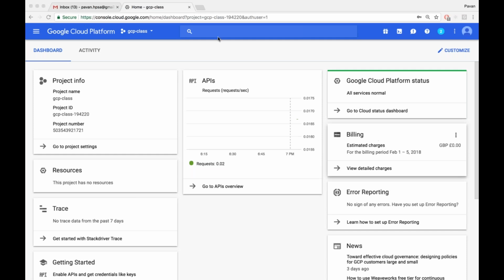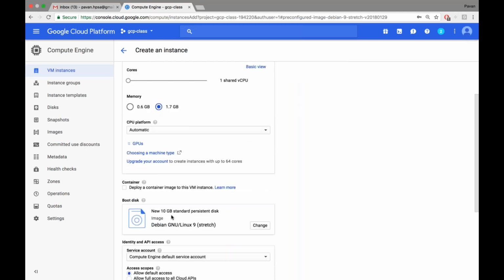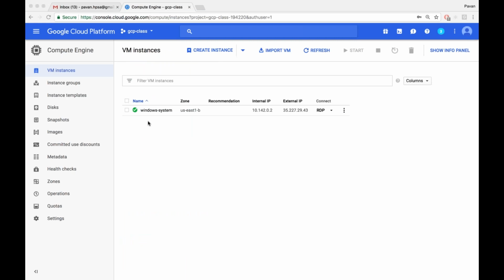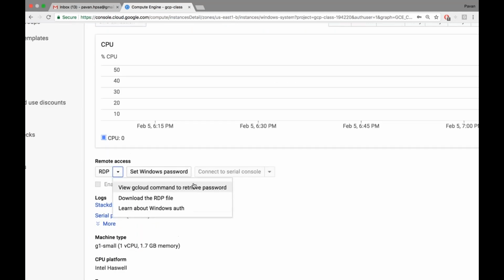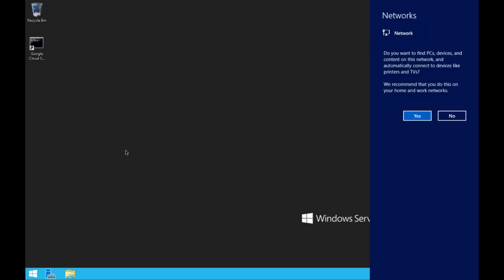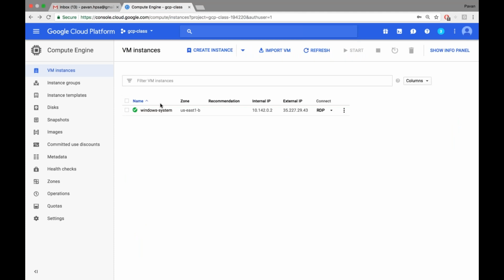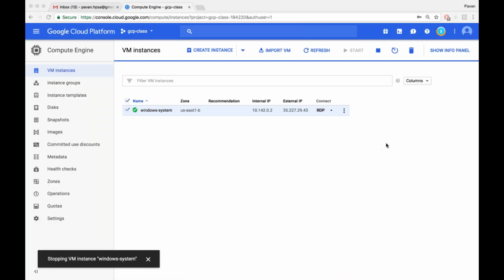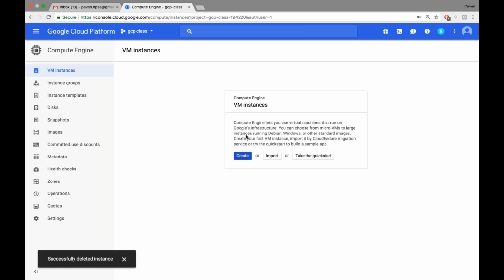3 - Create WINDOWS VM, Login, Stop, Start and Delete with Console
This is all about how to launch windows machine and login to it.
Stop,
Delete
Disk